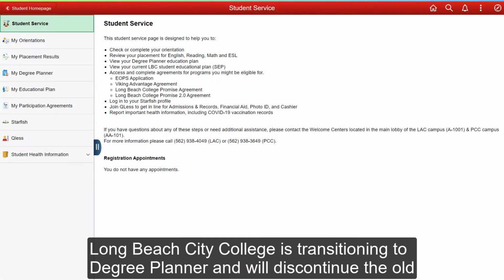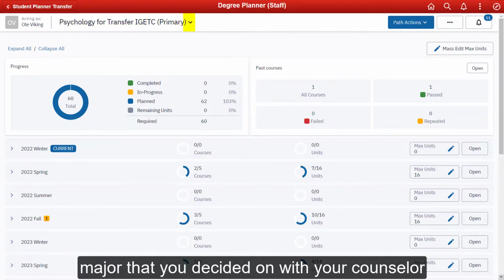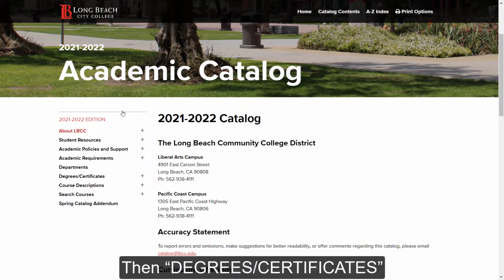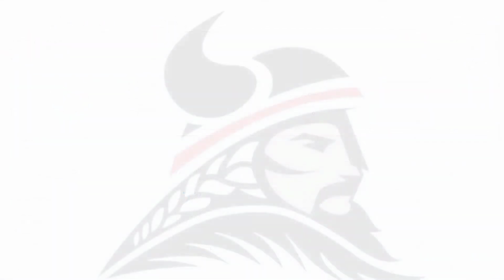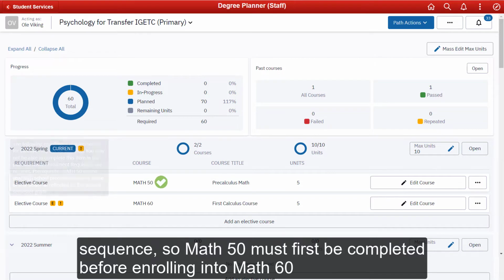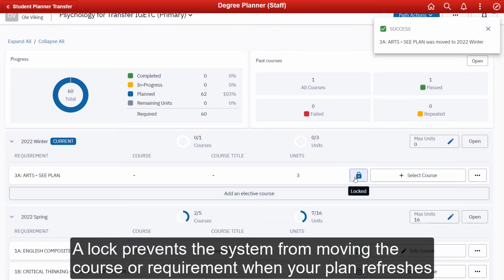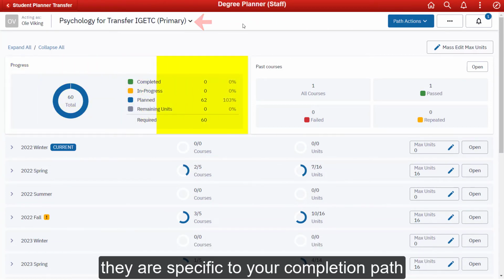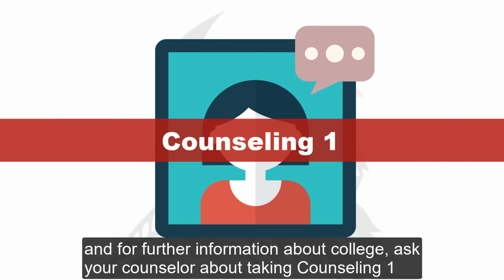How to use Degree Planner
00:00 Intro
00:17 My Degree Planner
00:40 Important Reminders
01:07 Understanding Degree Planner
02:26 Choose/Change Course Within a Requirement Choice
02:58 Currently Enrolled Courses
03:12 Adjusting Semester Units
03:36 Move Courses to Different Terms
04:32  Lock/Unlock a Course
05:00 Selecting General Education (GE) Requirements
05:26 Viewing Notes
06:10 Recap
06:24 Counseling 1
06:28 Outro